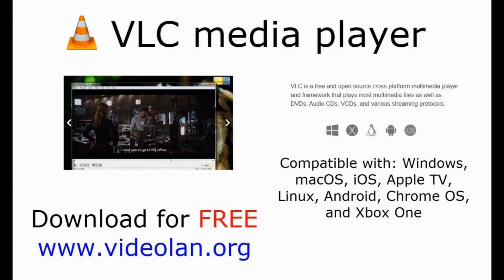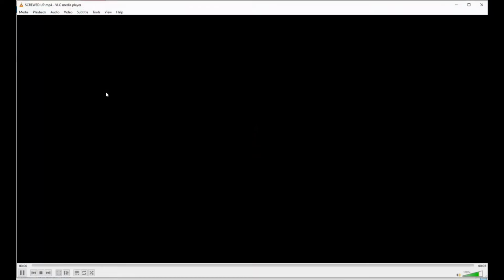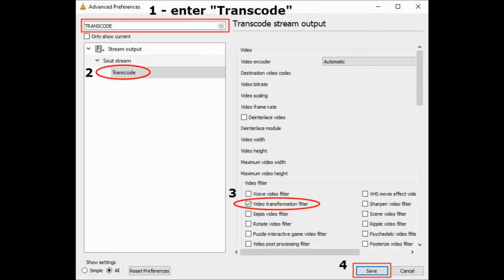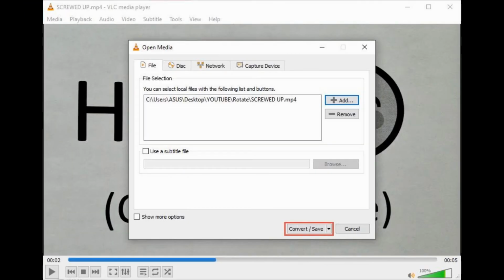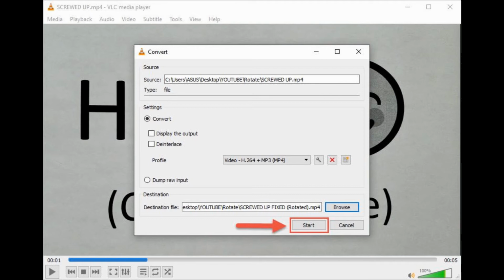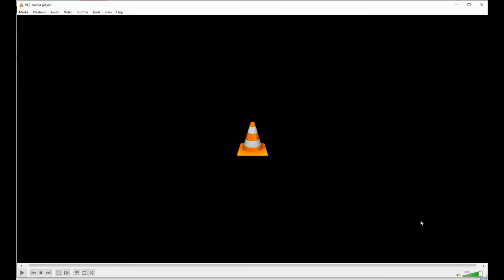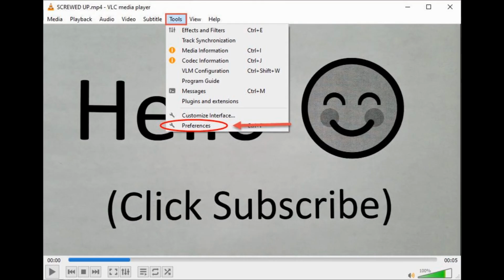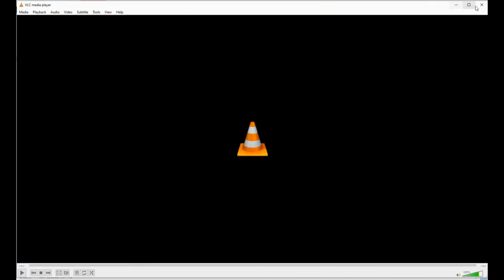HOW TO ROTATE VIDEO AND SAVE with VLC media player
How to rotate video and save. Using VLC media player works with many operating system!

*Want to buy me a cup of coffee?

Want to *EARN FREE money* while shopping online? Over 2500 stores.
SIGNUP BONUS when you use my link. Join NOW and receive $30 when you spend at least $30 before taxes! Must be done within 90 days of signup.

*Give the gift of Amazon Prime membership*

Want to *EARN THOUSANDS* per month as an Airbnb host?

Hungry? Get $10 off your first 2 Uber Eats orders of $20 or more.